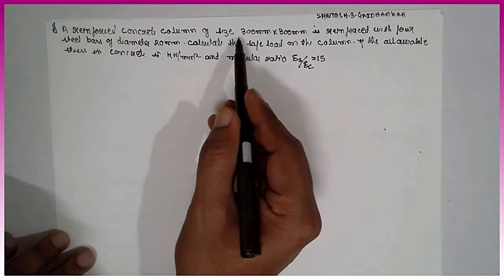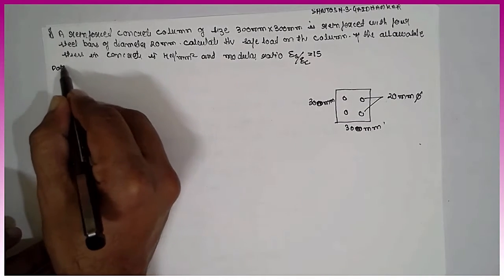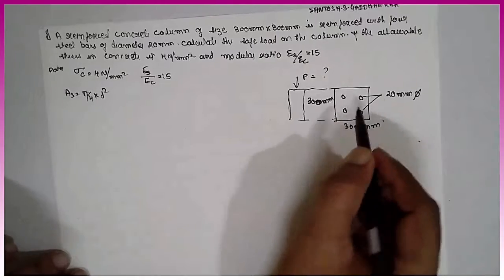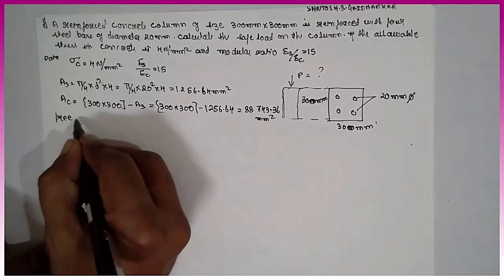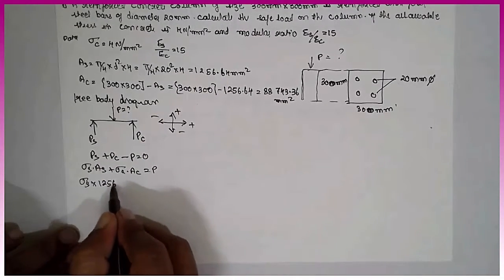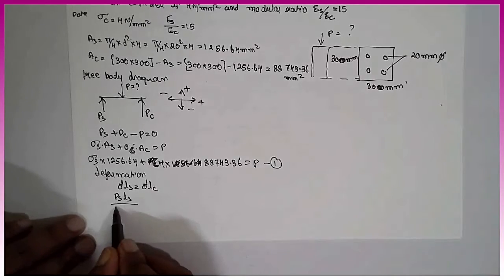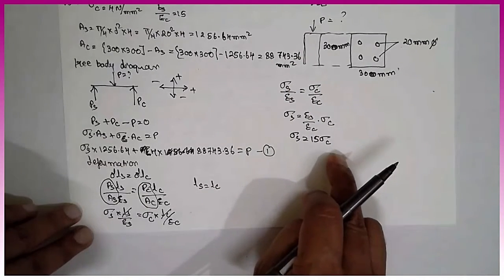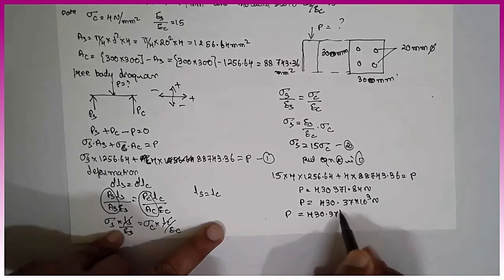Reinforced concrete ( composite section ) problem-5 M-2 C-2 SVIT